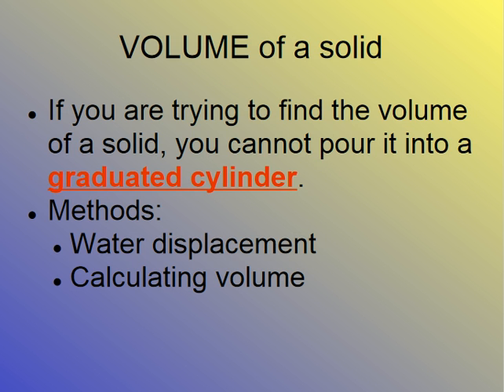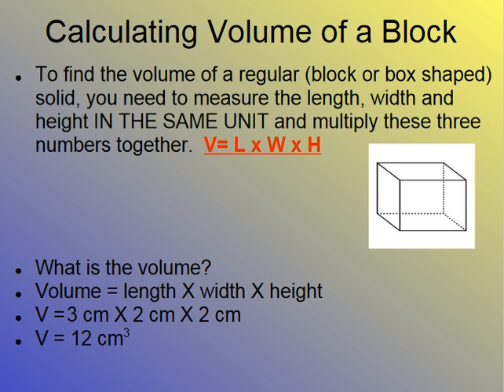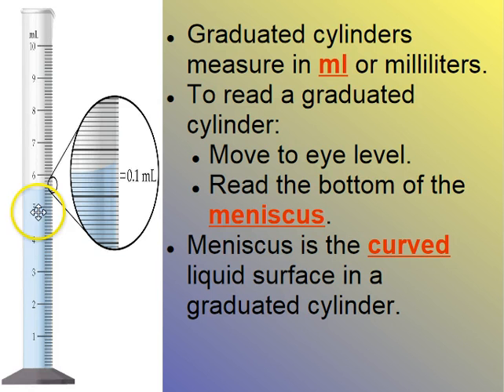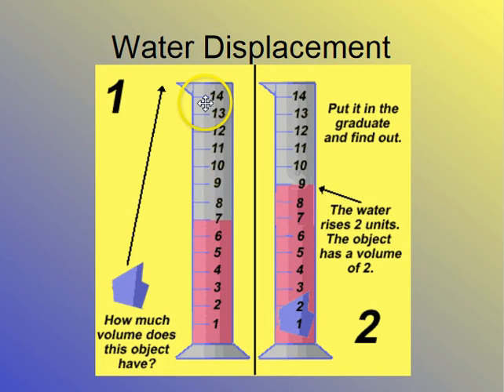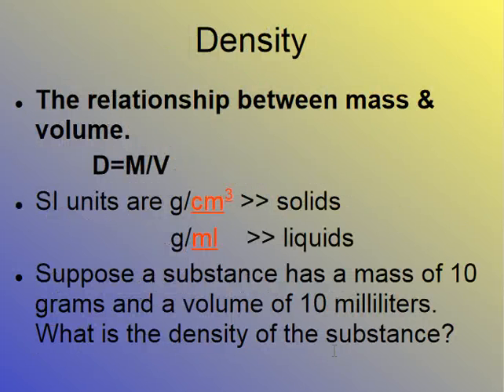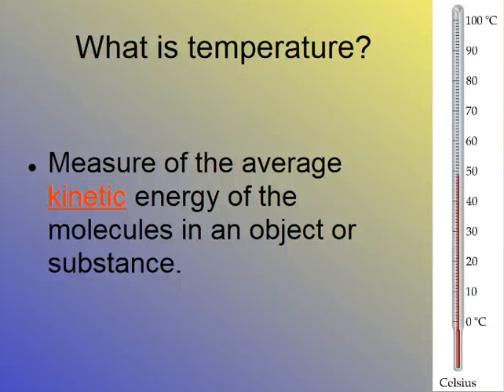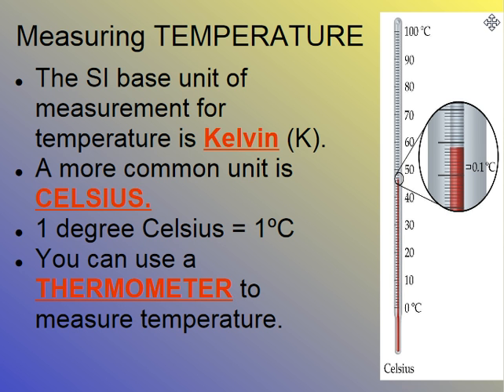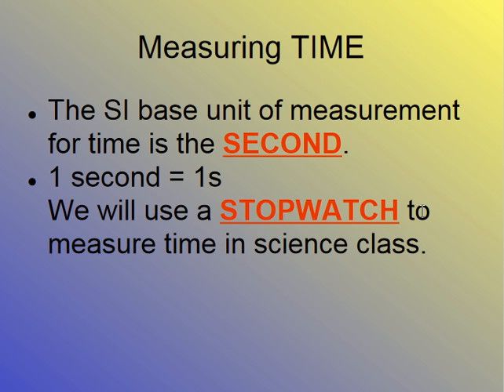Measurement Notes 2012 Part 2